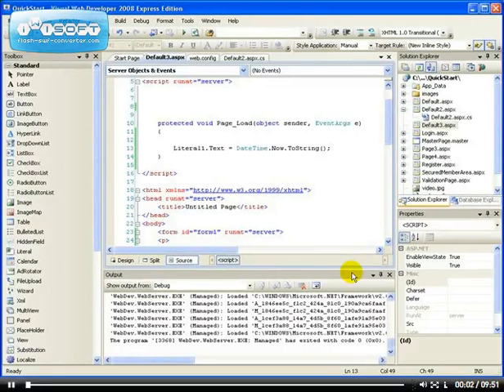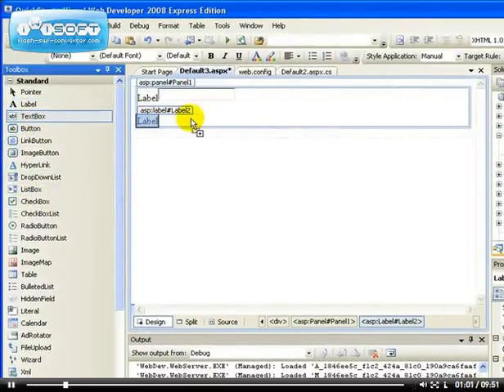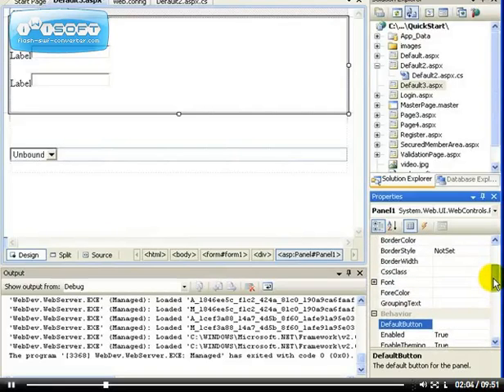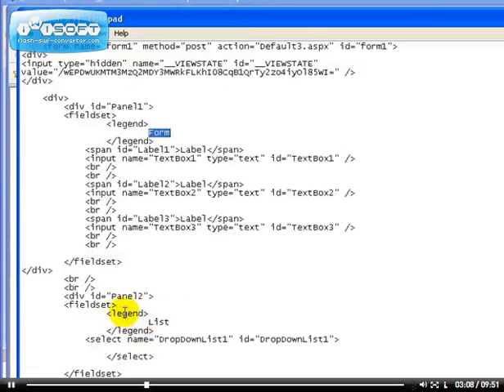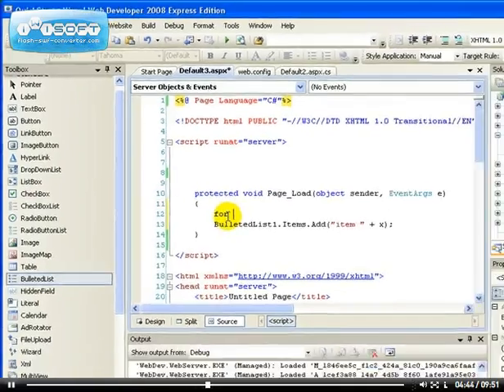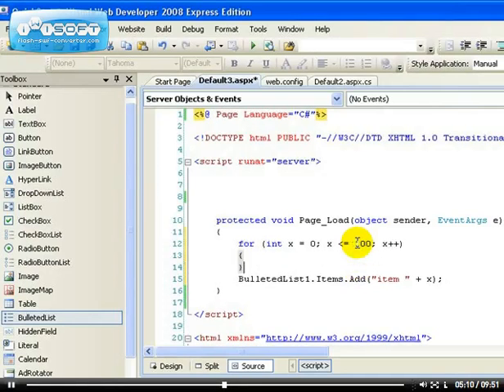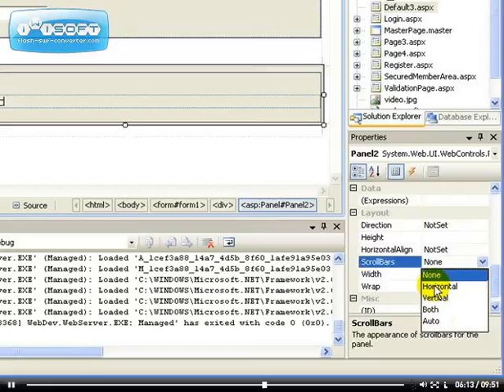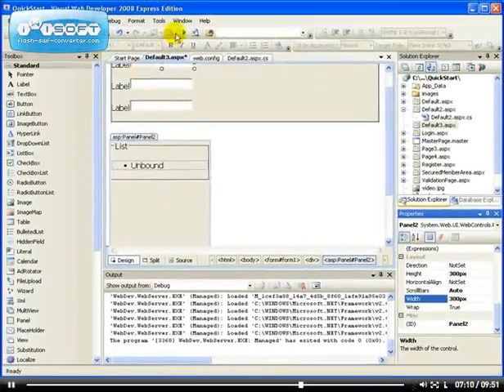54 - ASP.NET Panel Control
how to use asp.net panel control to group other controls together